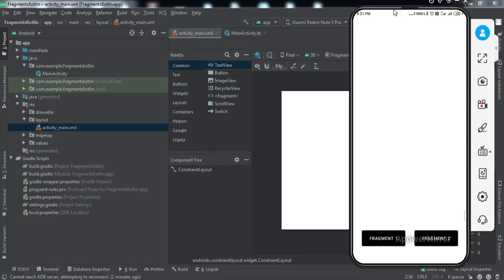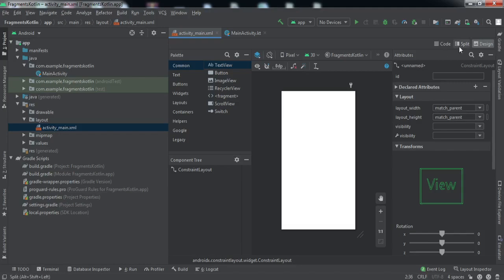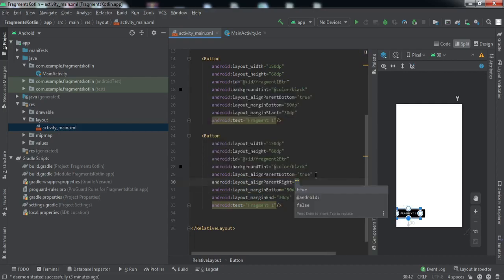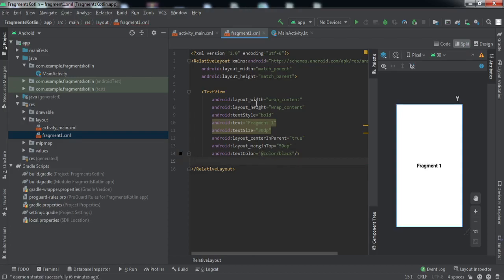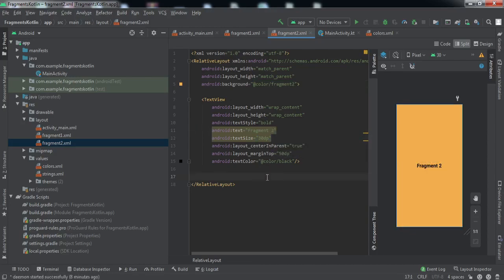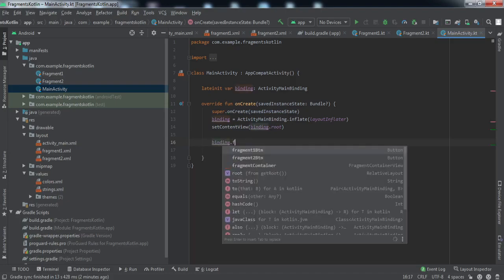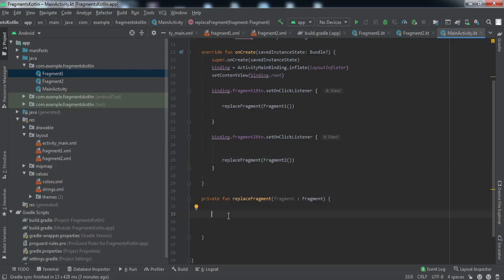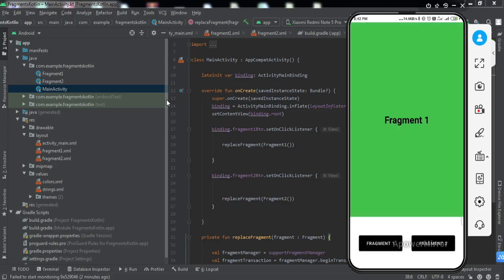Fragments Implementation using Kotlin || Android Studio Tutorial || 2023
Source Code: DM on Instagram

Hey Developers,
In this video, I have explained :

* How to implement Fragments in Android Application using Kotlin